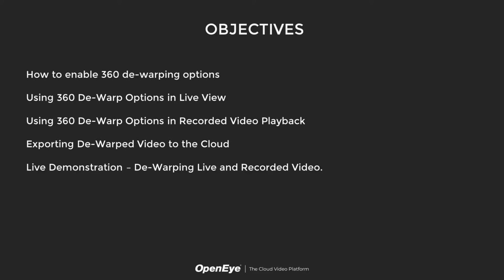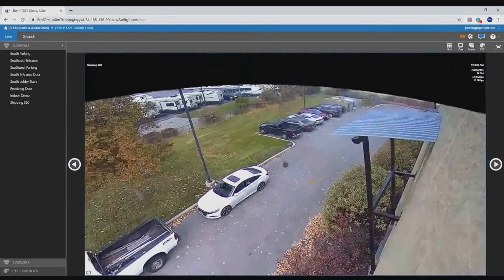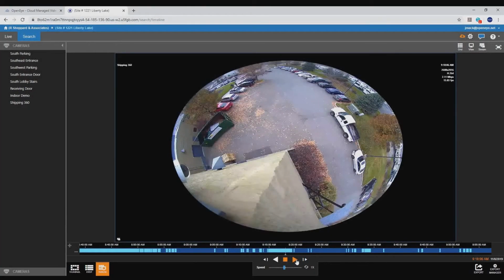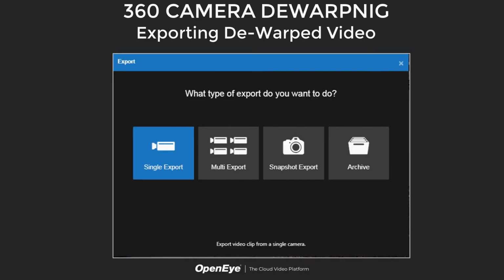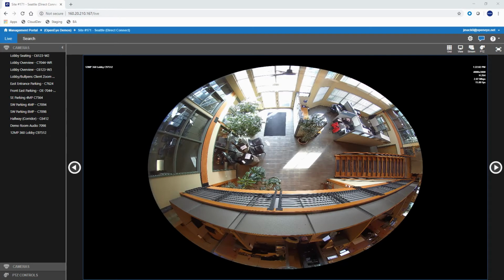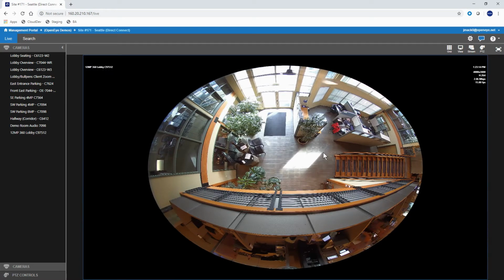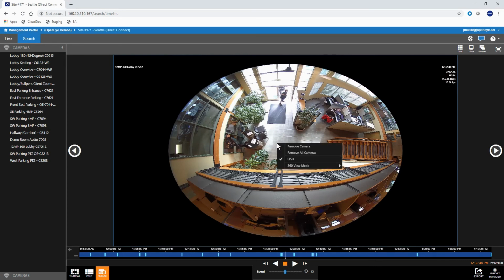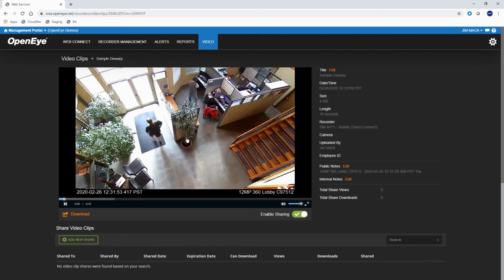OpenEye Video FAQ - 360 De-warp Using Thin Client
Learn how to use the de-warping features using thin client.